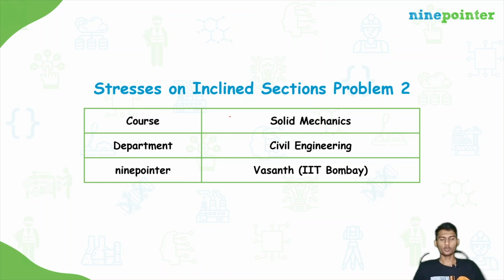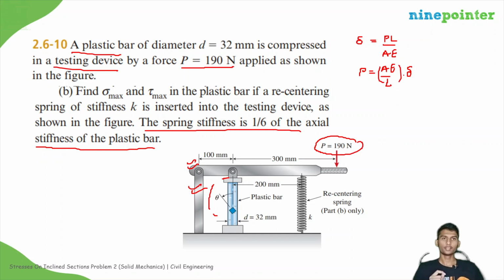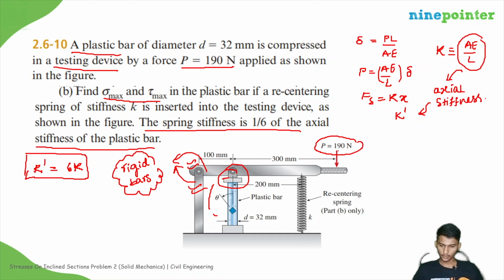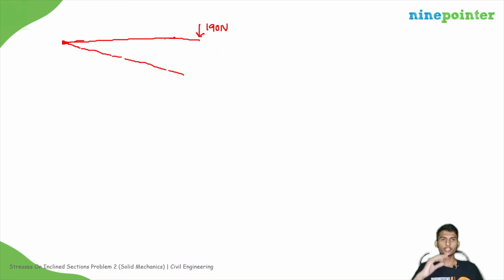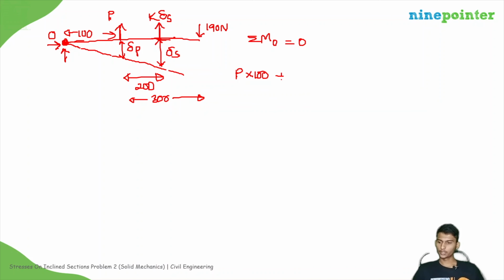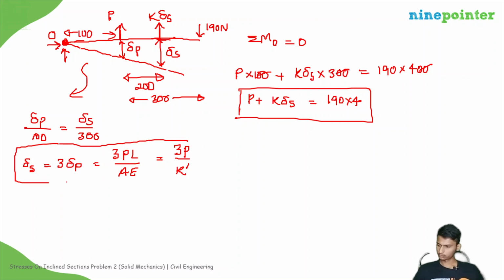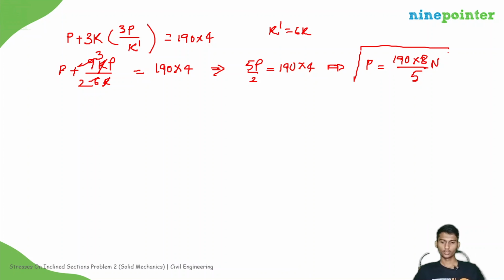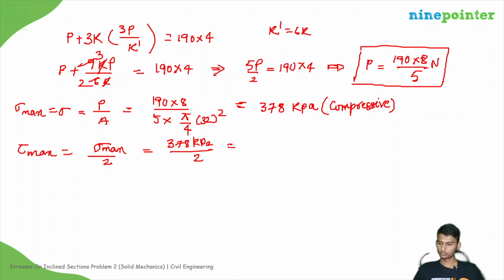L-25 | Civil Engineering | 2nd Year | Solid Mechanics | Stresses Problem 2 | ninepointer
Stress on Inclined Sections Problems 2 (Solid Mechanics) | Civil Engineering
To get the study materials (Notes, PPT used in the video, previous years, semesters question papers), do fill this form

If you are an IITian and want to join us for Content Creation, please write to us at or fill this form

nptel ninepointer nine pointer nptel lectures in hindi nptel videos engineering iitb iitd iitk iitr nptel exam review nptel exam all about nptel online course nptel exam preparation stress on inclined sections strength of materials principal stresses principal stress solid mechanics stress shear stress deformation ninepointer at iit bombay iit bombay mechanical engineering engineering lectures hindi lastmomenttuitions solid mechanics civil engineering